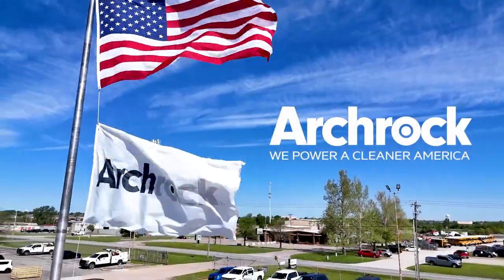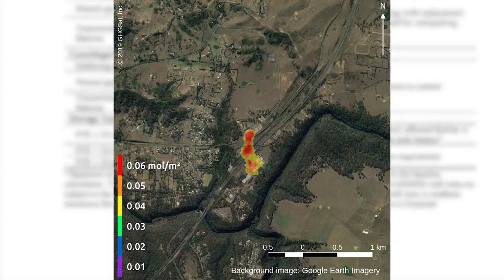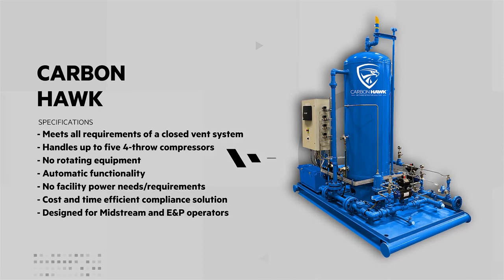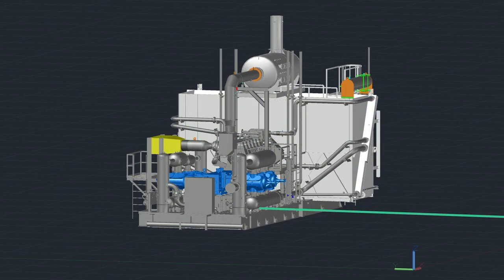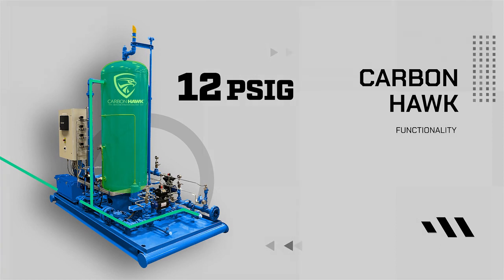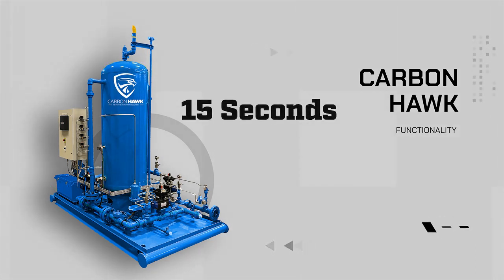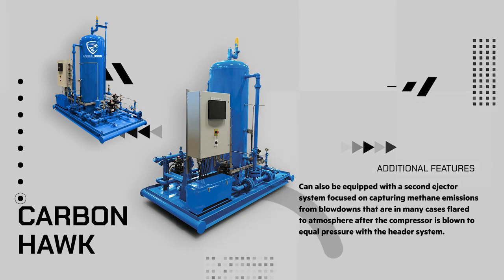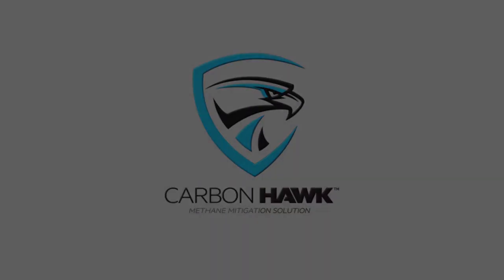CARBON HAWK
METHANE EMISSION CAPTURE SOLUTION  •  OOOOb COMPLIANT